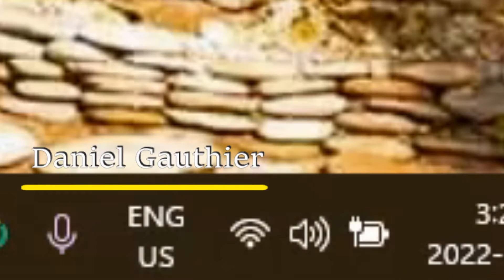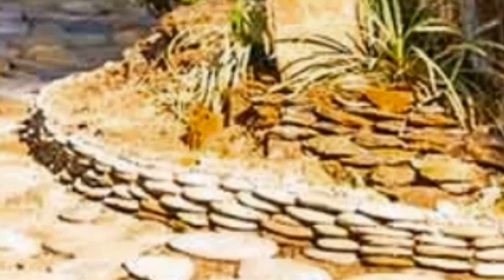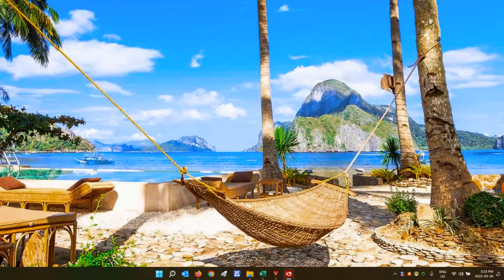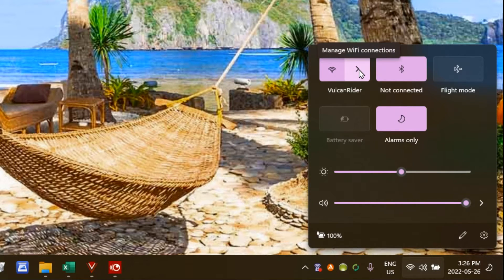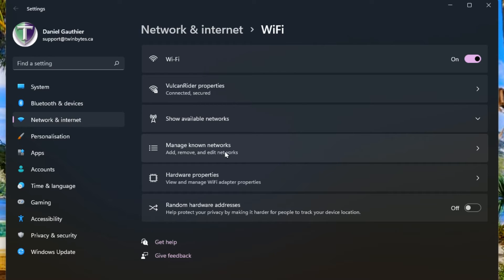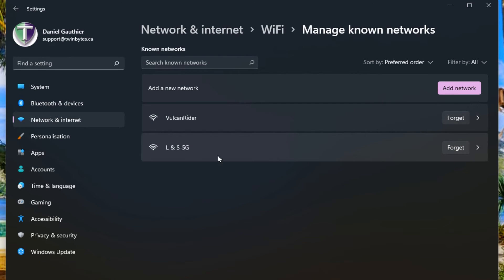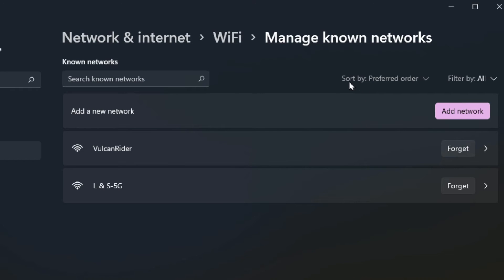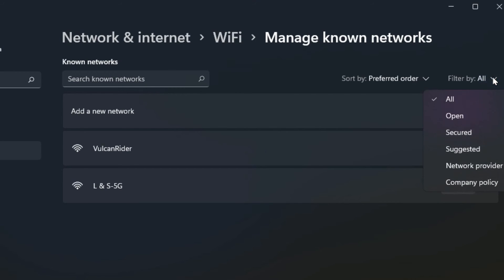How to delete previous WiFi connections Windows 11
if you want to know how to delete or manage previous WiFi connection history in Windows 11, this very short tutorial will show you how.

CHAPTERS
0:00 Intro
0:34 How to get there
0:59 How to manage